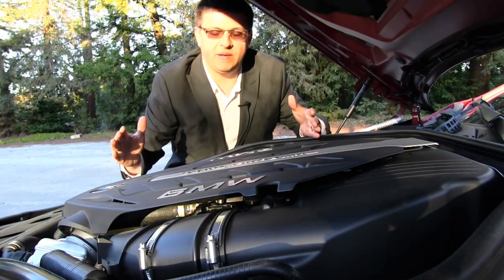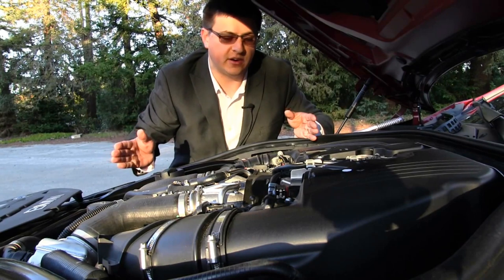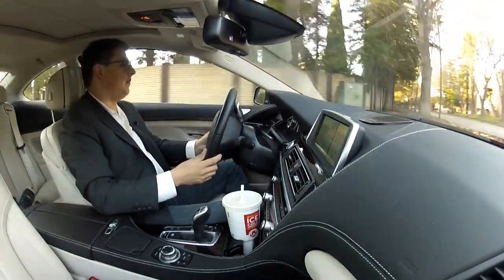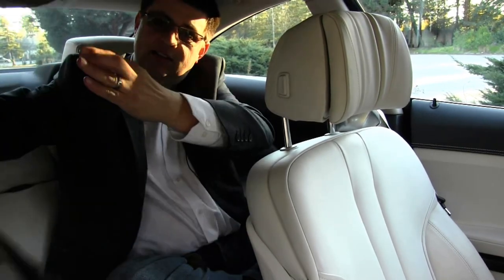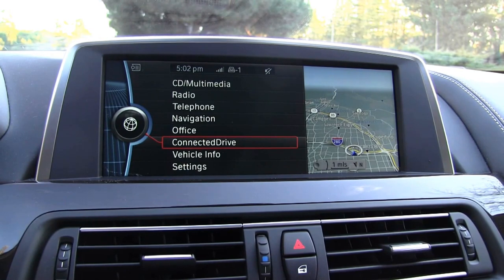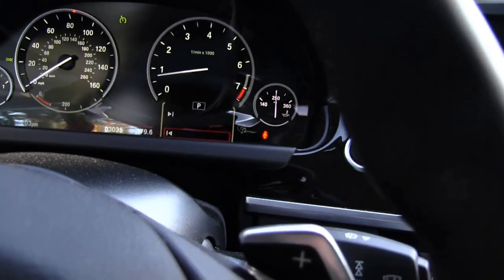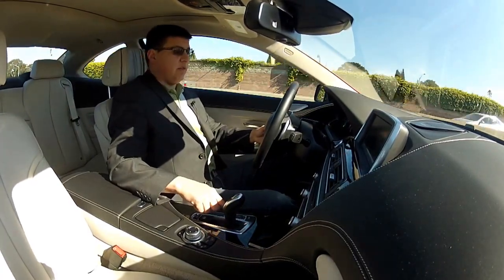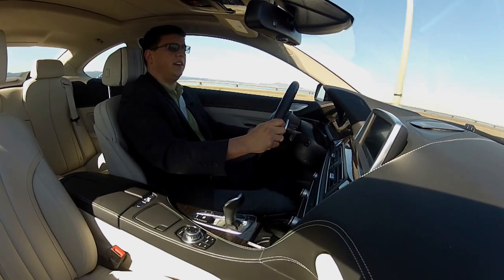Quick Clips: 2012-2014 BMW 650i Coupe Video Review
Alex L. Dykes takes a quick spin in the redesigned, 400HP, twin-turbo 650i. For more information on iDrive and the tech in the 650, checkout our Quick Clips segment in the 650i Convertible